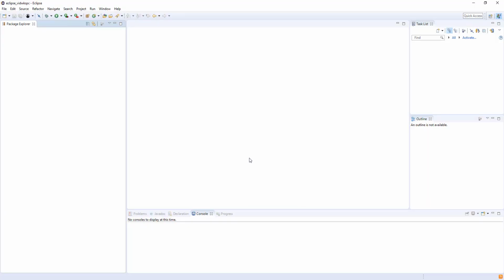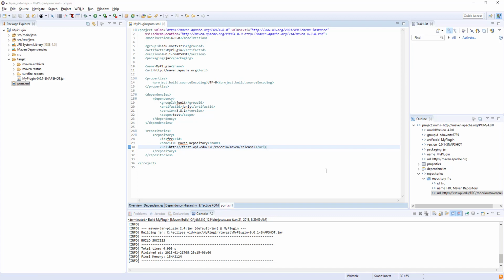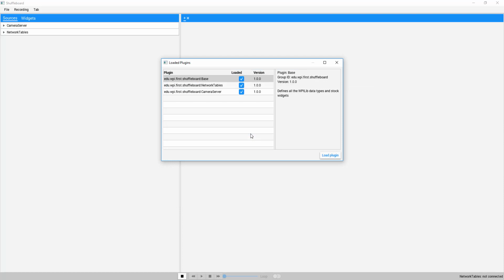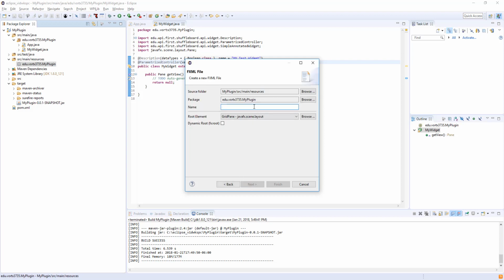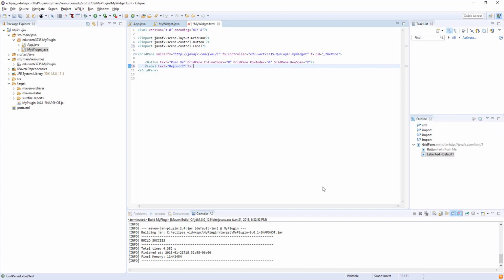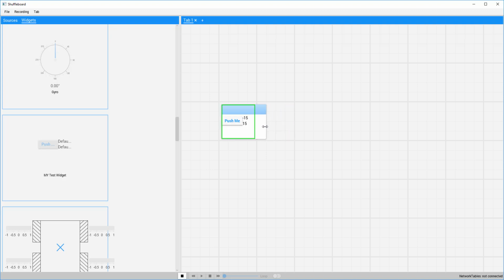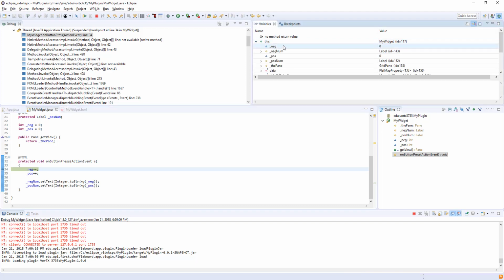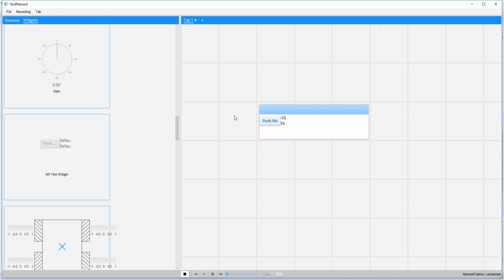FRC Shuffleboard 2018-19 Widget Tutorial #1 from VorTX 3735 - Basic Widget Creation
A tutorial about creating Shuffleboard widgets from a VorTX 3735 mentor.